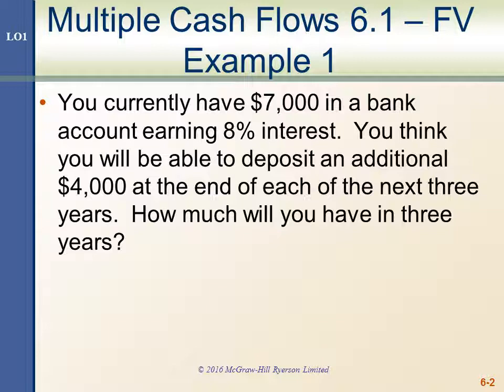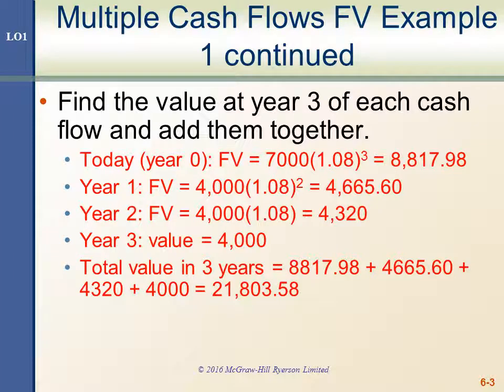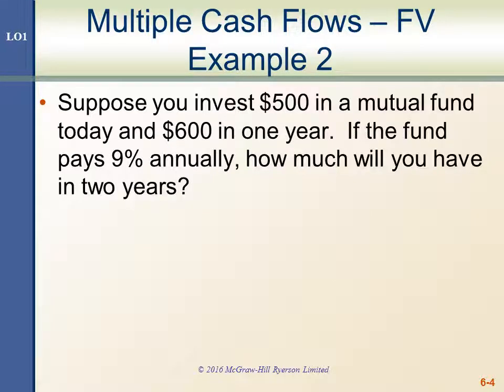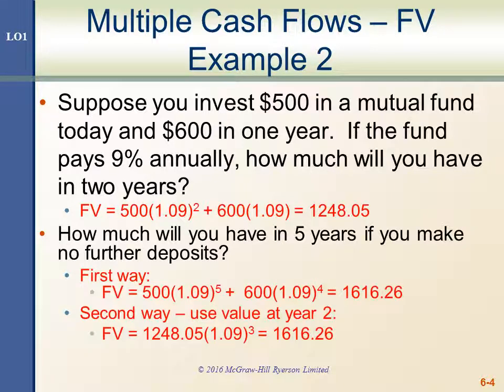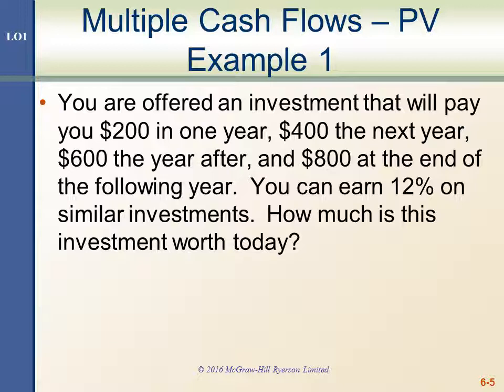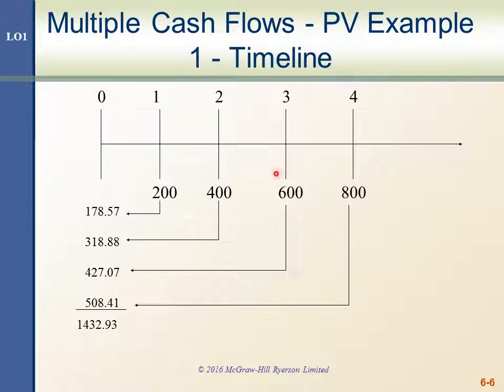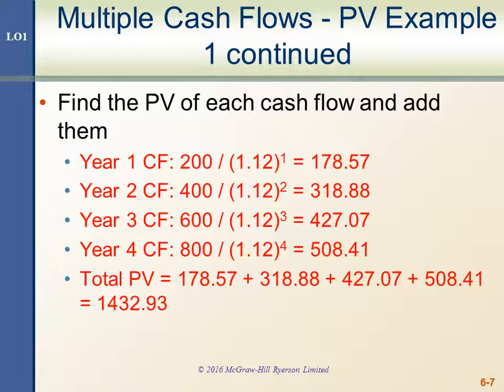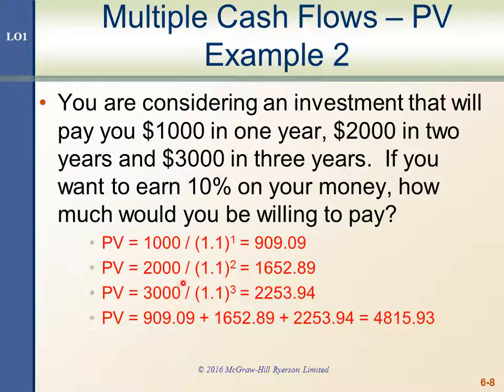Corporate Finance Ch 6 A Multiple Cash Flows 9ed